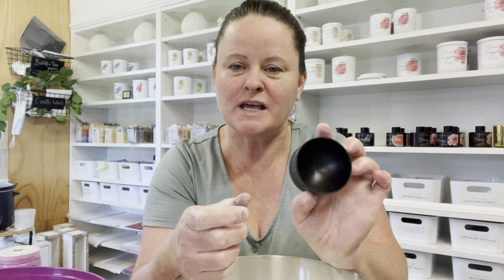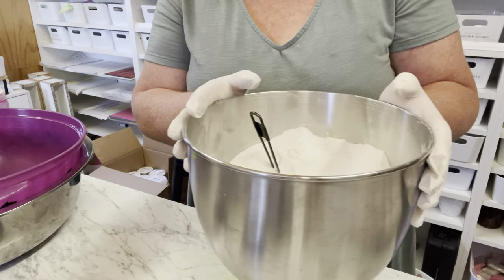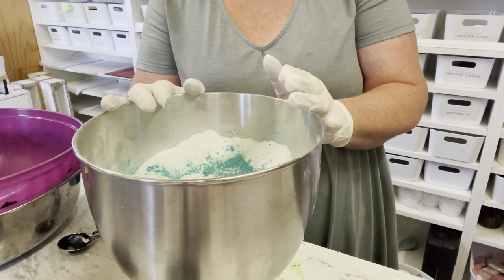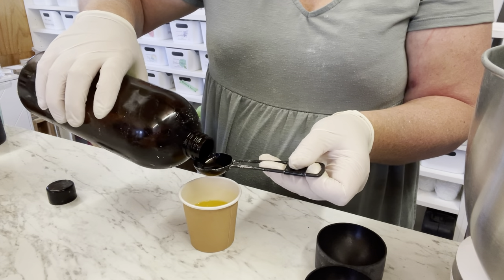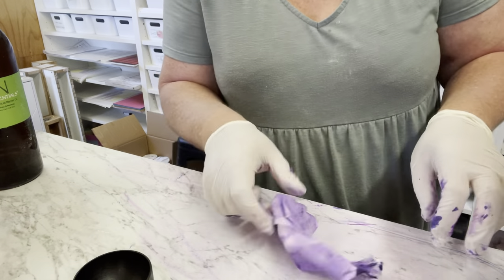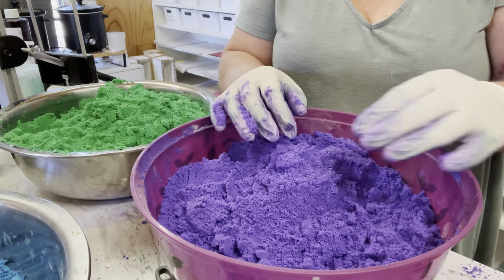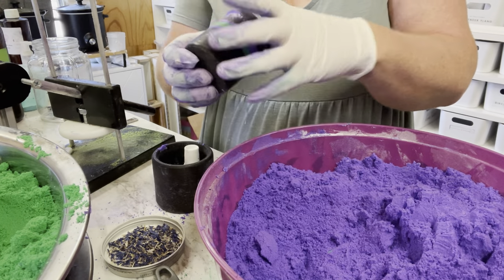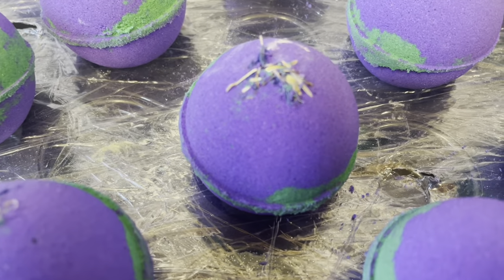How to make bright bathbombs that colour the water with recipe and instructions - alcohol free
I know ive posted a lot on bath bombs as of late but can i tell you its the most ask for tutorials and bathbombs are not easy.
They are so tricky, you need the right weathers, environment, ingredients, meathod and the list keeps going..

This recipe is the summer recipe so try it and see how you go.

Recipe:
2000 grams bicarb
1000 grams citric acid
23 table spoom kaolin clay
2 heaped t table spoons cream of tarta
2 table spoons fragrance oil
1 1/2 tablespoon polysorbate 80
1/2 tea spoon SLSA (optional) if you add to much of this the bath bomb wont spin)
1 tablespoon jojoba oil
3-4 tablespoons apricot kernal oil (you can add an additional one if the mix is a little dry)
1-2 tablespoons mica
dye or colourants for the dye. (to get it super bright add up to 1 teaspoon of water soluable dye
some rose petals or sprinkles to decorate. (i used blue corn flowers

If you are a business and want to stock our items for your wholesale store then please click the link to be taken there for some amazing palm free soaps and products.
Wholesale is easy with us, no forms or accounts to fill just simply purchase in bulk on our site. We call it business buys.

WANT TO KNOW MORE ABOUT THE AUSTRALIAN SOAPERY AND CANDLE CONFERENCE AND HOW TO BE INVOLVED IN THE ONLY AUSTRALIAN SOAPING GUILD THEN JUMP ON TO THE

Links to help - Below is some links that may help you in getting suppliers at an affordable price.

Rectangle moulds

Loaf mould

Small heart enbed

Stick blender

Stand mixer

Long sput jugs

Wax melter

Double boiler jug